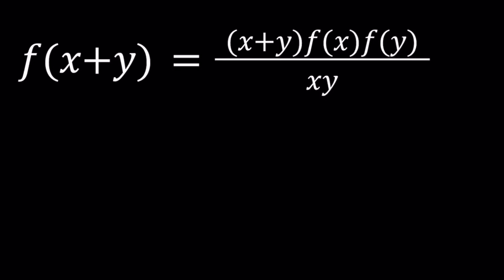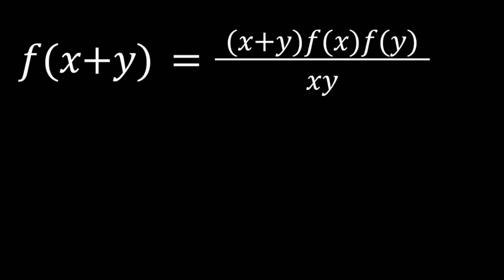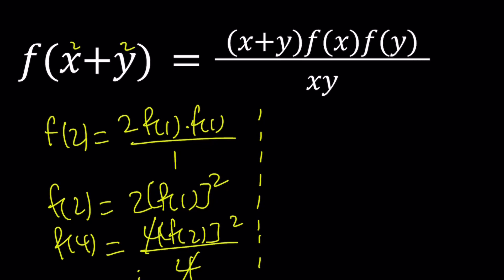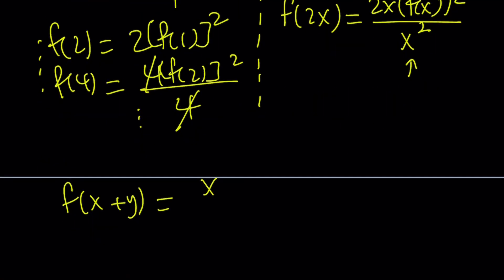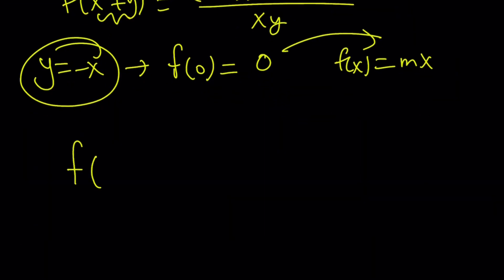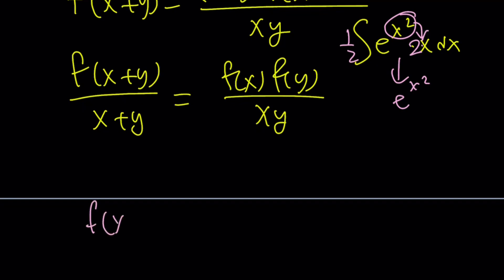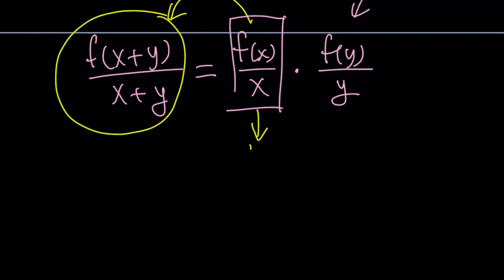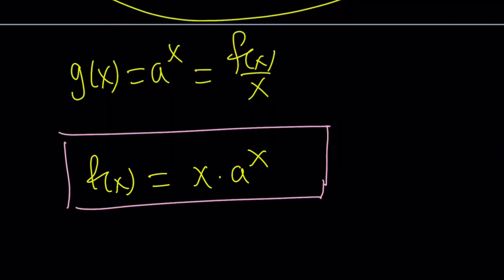A Homemade Functional Equation